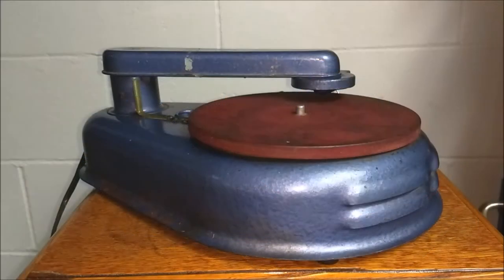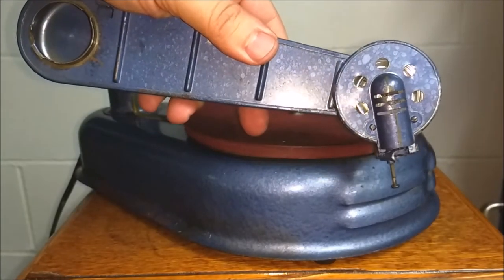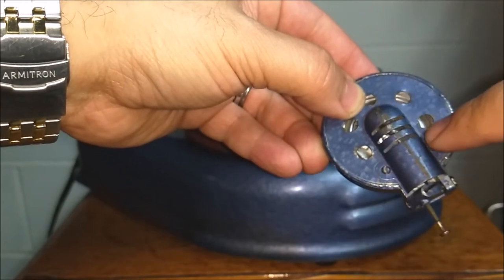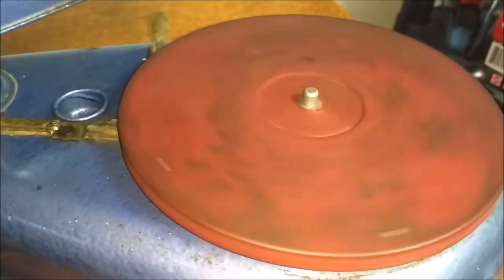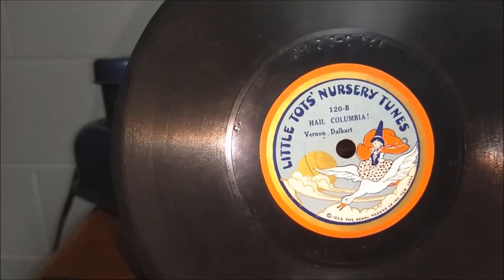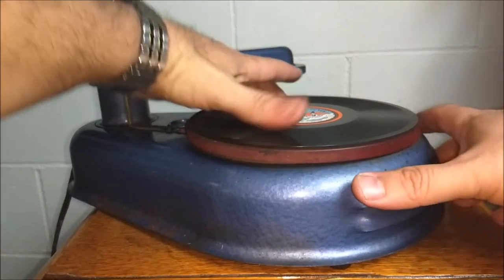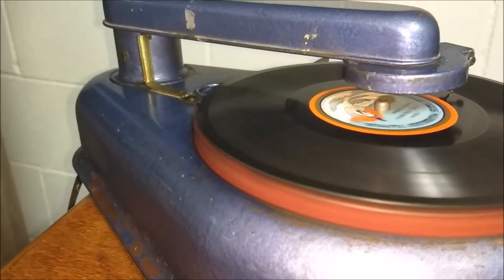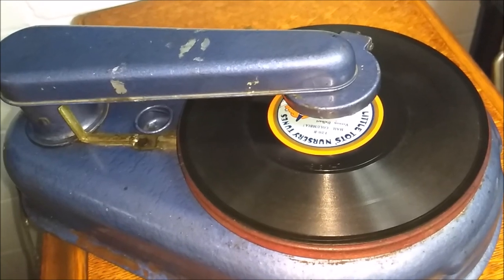1940's Marx Toy Model 3650 Steel Needle Playing Record Player / Phonograph